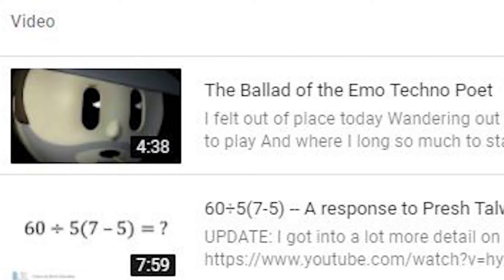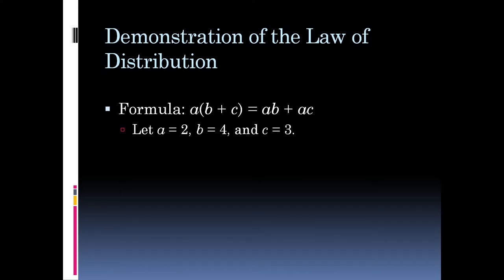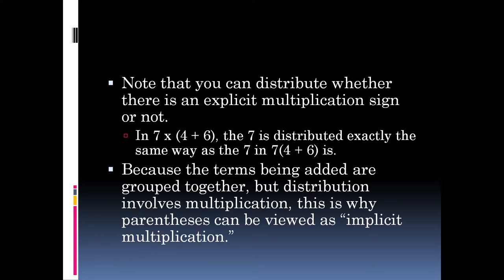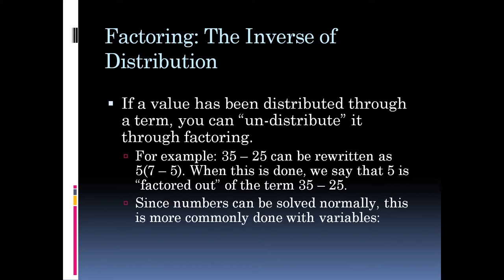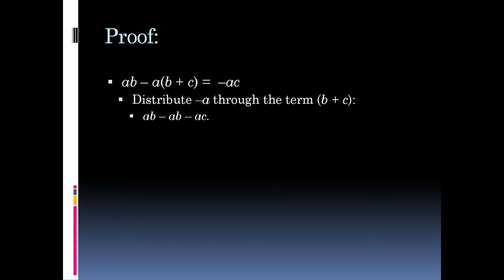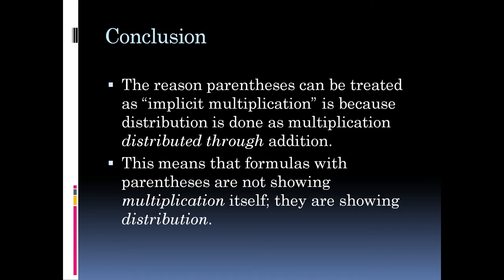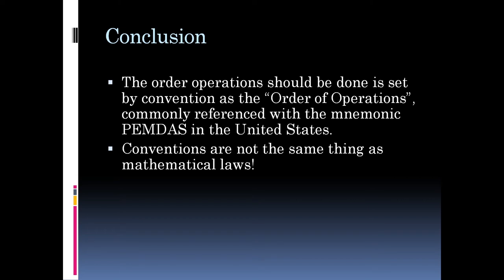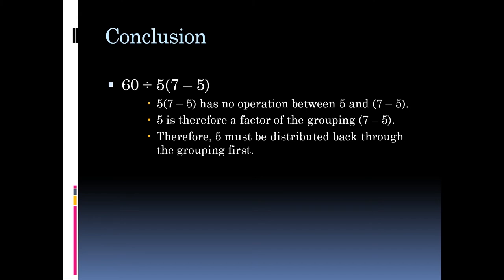What Presh Talwalker Missed About the Law of Distribution in 60÷5(7-5)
It turns our the Law of Distribution is very important. Note: I really like Presh a lot. This is just a simple disagreement is all.